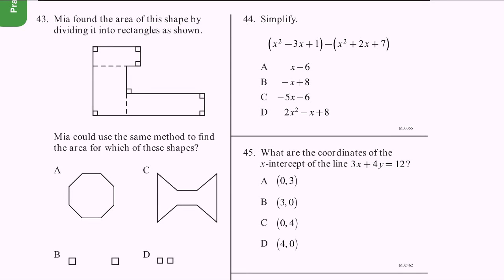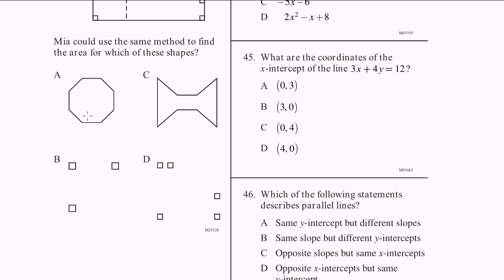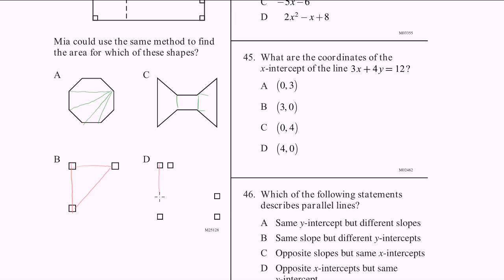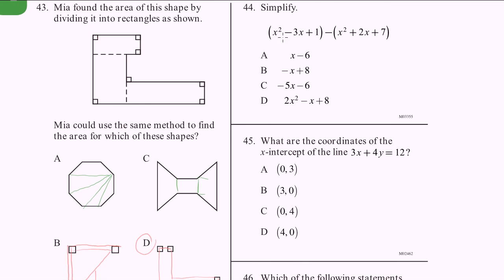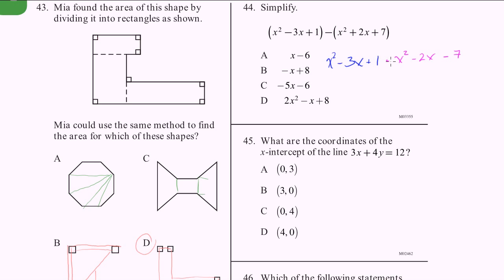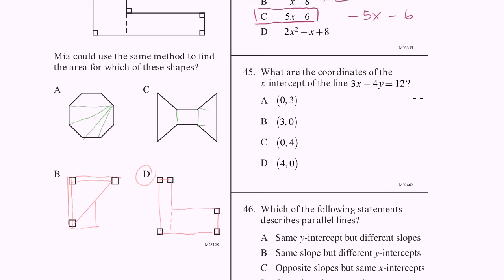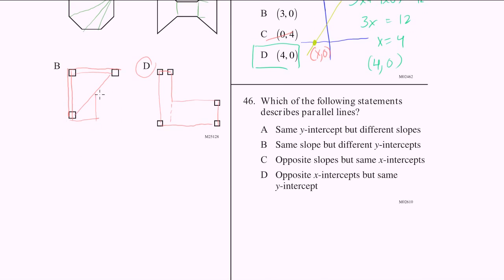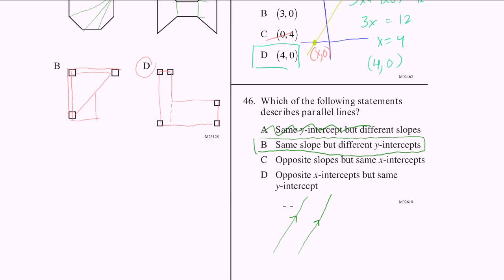013 CAHSEE Practice Problems 43 46